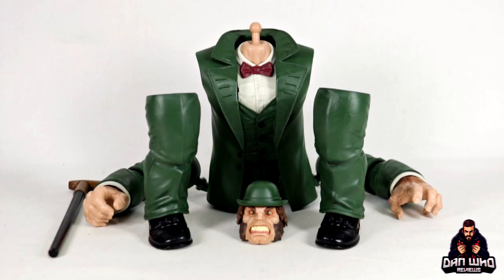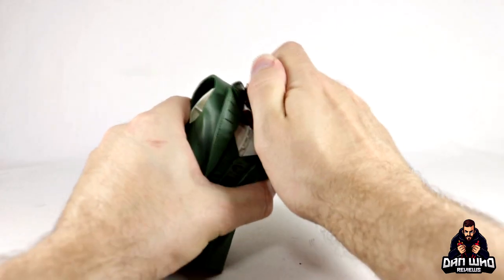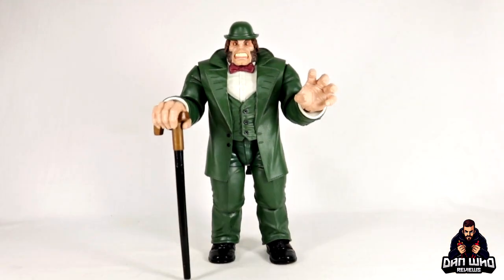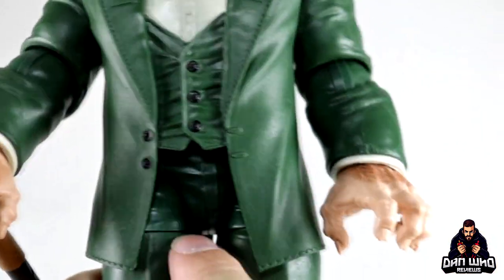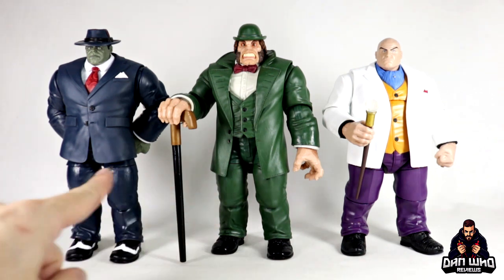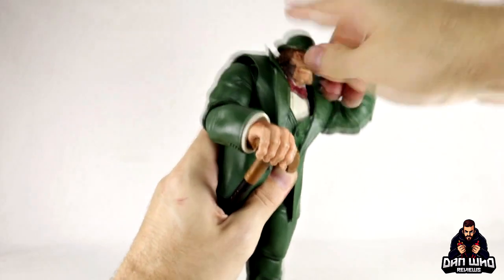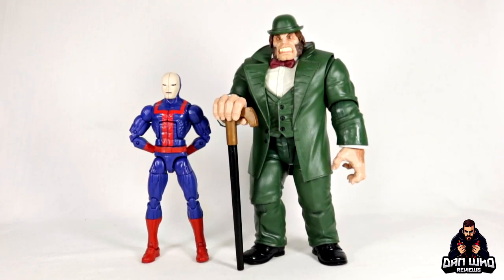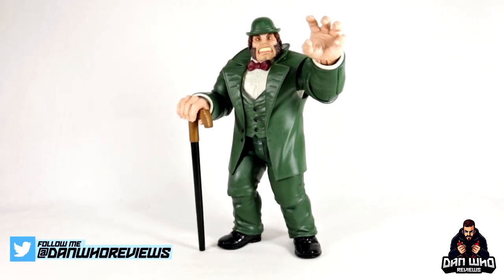Marvel Legends Mr Hyde Build-A-Figure Shang-Chi Legend Of Ten Rings Wave Review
Inspired by the famous novel, Zabo concocted a similar formula. Repeated use of this formula destroyed his sanity and turned him into a savage schizophrenic creature.